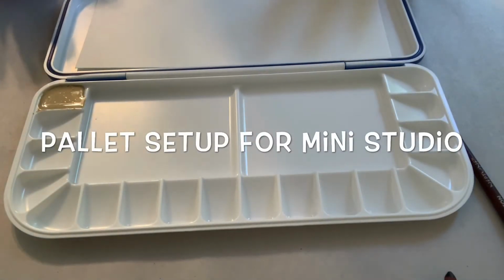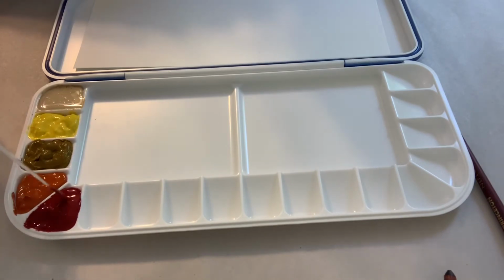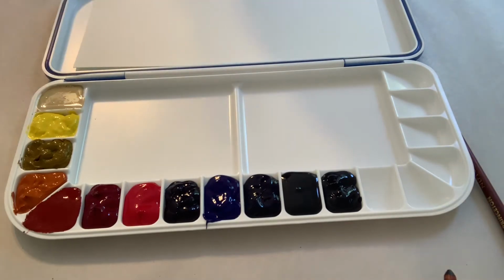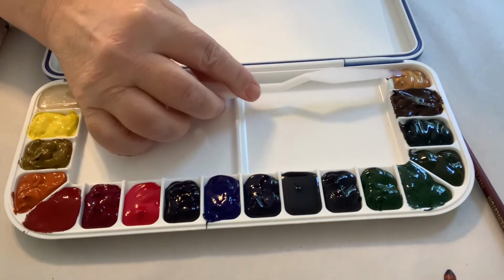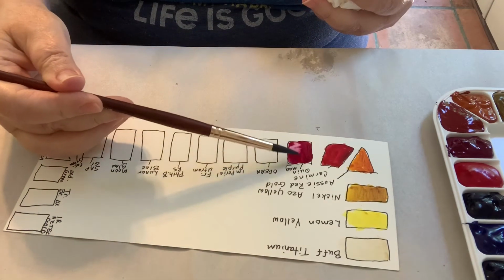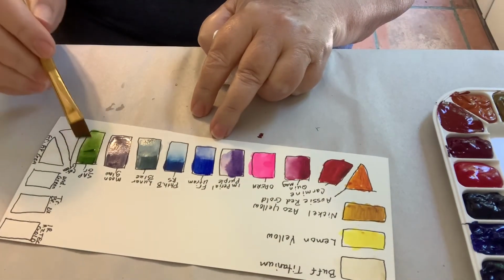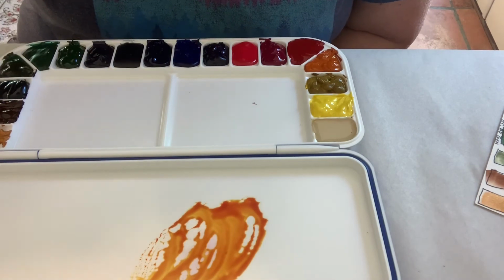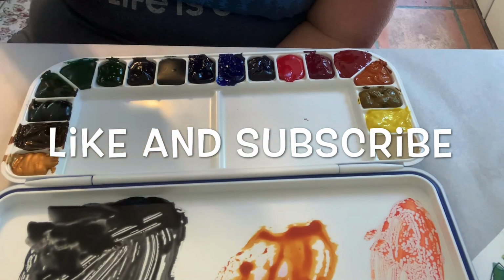Daniel Smith's Ultimate Watercolor Travel Kit For Painting On The Go!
This video is about setting up a watercolor travel palette to use on the go.  It is a versatile light palette that has a variety of colors that provide a wide range of color mixing opportunities: Watch this next ➡️

This MiJello waterccolor palette is my favorite palette that provides great watercolor wells and is incredibly lightweight which makes this the perfect palette for plein air and travel.  I am using the Jean Haines Master's watercolor set and some other colors.  For a full list of colors in this palette see below.

Mijello Watercolor palette

Jean Haines Master Set by Daniel Smith

Here are the colors I used in this palette:

BUFF TITANIUM
LEMON YELLOW
NICKEL AZO YELLOW
AUSSIE RED GOLD
CARMINE
QUINACRIDONE MAGENTA
HOLBEIN OPERA
IMPERIAL PURPLE
FRENCH ULTRAMARINE
PHTHALO BLUE RS
LUNAR BLUE
MOONGLOW
SAP GREEN
CASCADE GREEN
GREEN APATITE GENUINE
UNDERSEA GREEN
TRANSPARENT BROWN OXIDE
IRIDESCENT AZTEC GOLD

Buff Titanium
Nickel Azo Yellow
Raw Sienna
Duochrome autumn mystery
Red Fuchsite Genuine
Naphthamide Maroon

Hematite Genuine

Kyanite Genuine

French Ultramarine

Daniel Smith Moonglow is a good substitute for Artemis

Cobalt Turquoise

DuoChrome Oceanic

Green Apatite Genuine

Bronzite Genuine

Burnt Bronzite Genuine

Lunar Black

Perylene Green

Arteza Watercolor Sketchbook

Princeton Brushes recommended: (I use these all the time and they are great brushes that I have had for years)

I will link all of the supplies I used in this video on my community